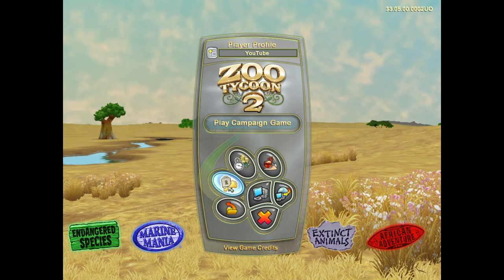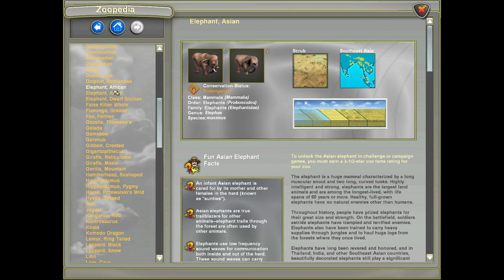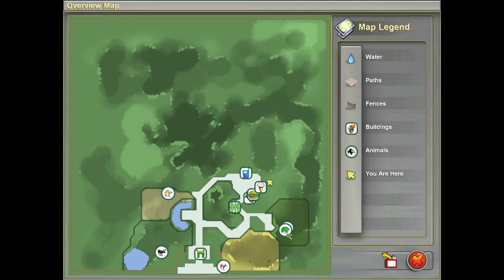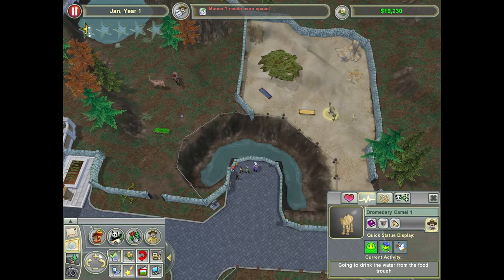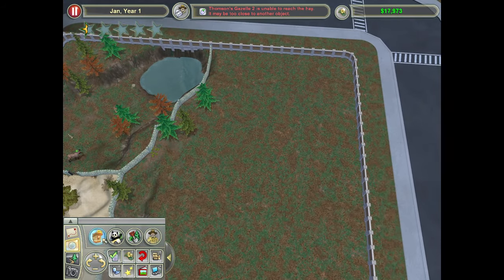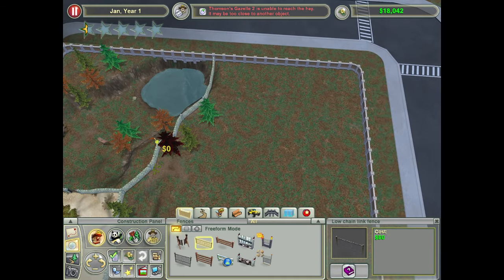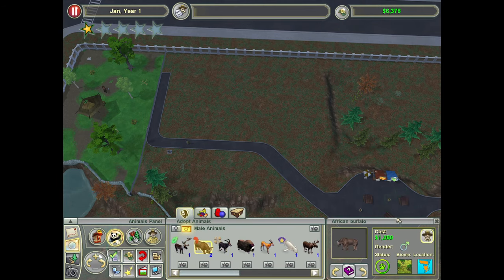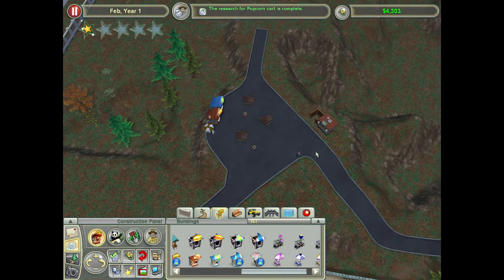Zoo Tycoon 2 Let's Play (Part 28: Asia)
In this video, I start a new campaign, the scarce Asian animal zoo. This campaign is the hardest one in Zoo Tycoon 2 in my opinion. I would be really appreciative of any feedback.

Zoo Tycoon 2 is a simulation game where you get to build your own zoo. Plan, build, and take care of your animals to your heart’s content. Zoo Tycoon 2 was first released in 2004 and introduced 3D graphics to the beloved franchise.